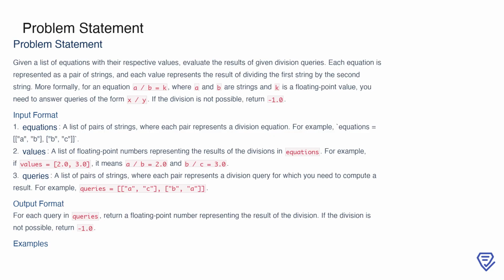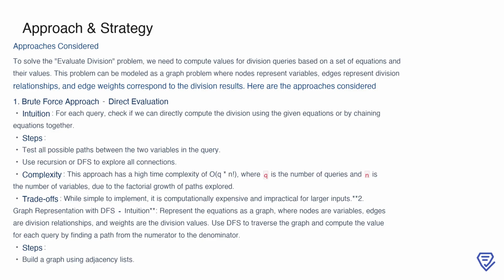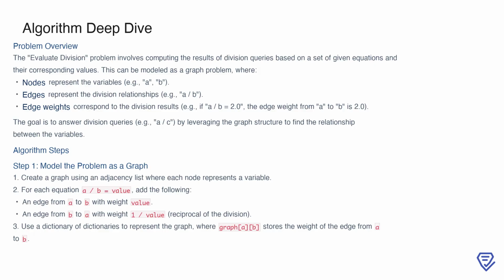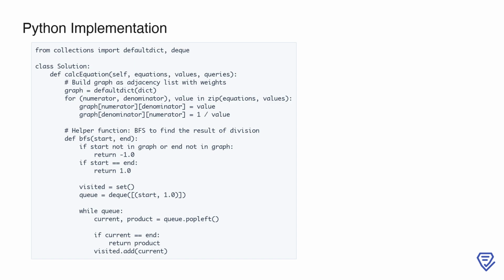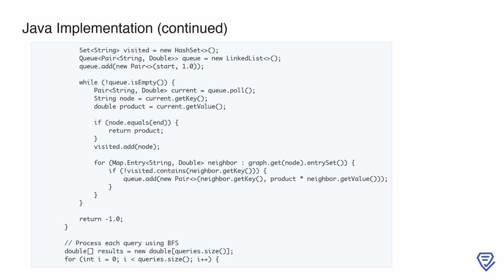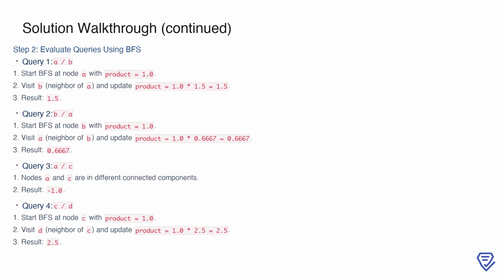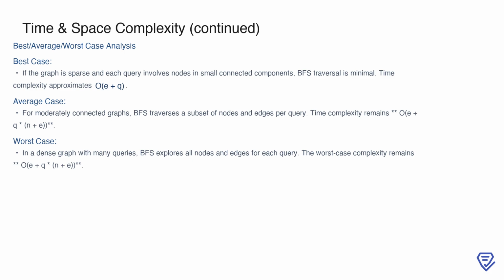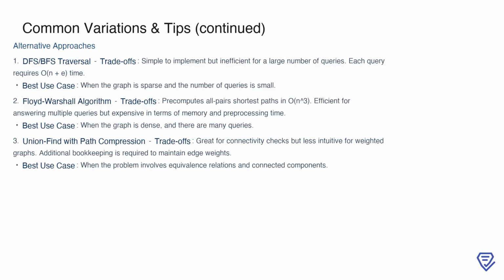LeetCode 399: Evaluate Division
Difficulty: Medium

📚 Topics: Depth-First Search, Graph, Queue, Recursion, Stack

⏱️ Timestamps:
00:00 - LeetCode 399: Evaluate Division
00:21 - Problem Statement
01:12 - Problem Statement (continued)
02:21 - Problem Statement (continued)
03:41 - Problem Statement (continued)
04:26 - Approach & Strategy
05:17 - Approach & Strategy (continued)
06:18 - Approach & Strategy (continued)
07:12 - Approach & Strategy (continued)
07:58 - Approach & Strategy (continued)
08:44 - Algorithm Deep Dive
09:34 - Algorithm Deep Dive (continued)
10:34 - Algorithm Deep Dive (continued)
11:26 - Algorithm Deep Dive (continued)
12:36 - Algorithm Deep Dive (continued)
13:11 - Python Implementation
14:31 - Python Implementation (continued)
15:31 - Java Implementation
16:39 - Java Implementation (continued)
17:51 - Java Implementation (continued)
18:43 - Solution Walkthrough
19:31 - Solution Walkthrough (continued)
20:29 - Solution Walkthrough (continued)
21:18 - Solution Walkthrough (continued)
22:04 - Solution Walkthrough (continued)
22:37 - Solution Walkthrough (continued)
23:06 - Time & Space Complexity
24:02 - Time & Space Complexity (continued)
24:43 - Time & Space Complexity (continued)
25:32 - Time & Space Complexity (continued)
26:19 - Common Variations & Tips
27:21 - Common Variations & Tips (continued)
28:43 - Common Variations & Tips (continued)
29:33 - Common Variations & Tips (continued)
30:35 - Conclusion
30:55 - Thank You!